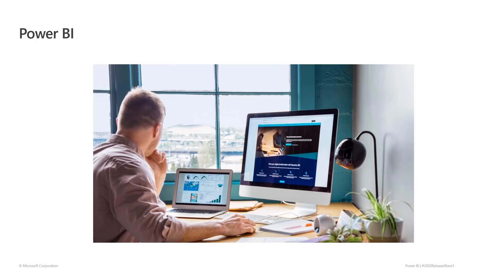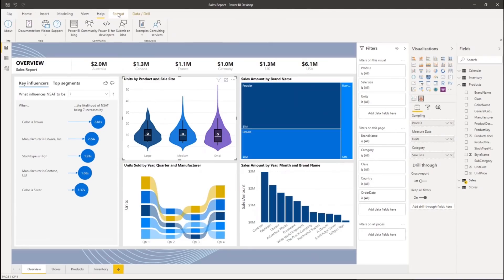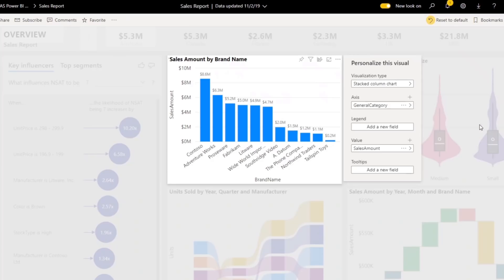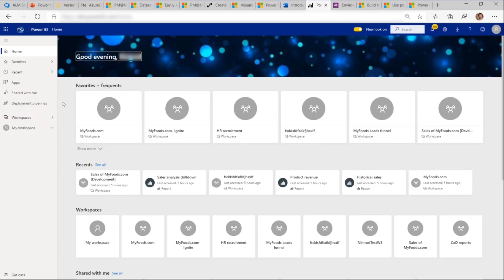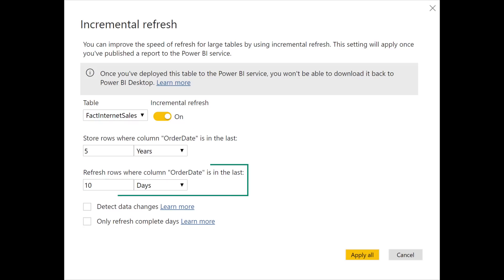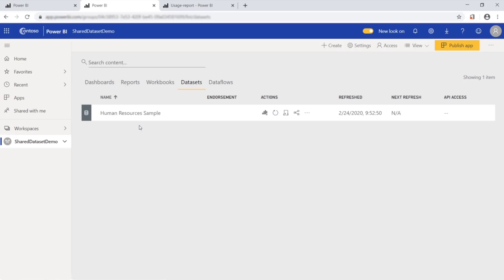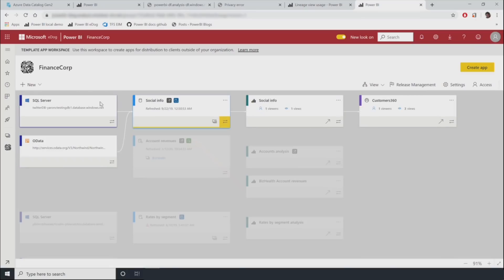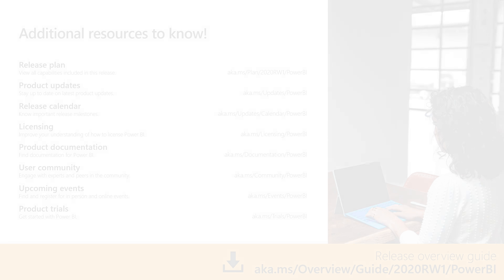Microsoft Power BI | 2020 release wave 1 overview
In this overview video, we highlight some of the new capabilities included in the latest update to Microsoft Power BI.

Here are the capabilities covered:
Usability enhancements
• Office tool bar
• Visualization customization and sharing
• Report personalization
• Mobile display

Administration improvements
• Deployment pipeline
• Incremental refresh
• Data protection
• Promoted and certified data sets
• Data lineage
• Usage reporting